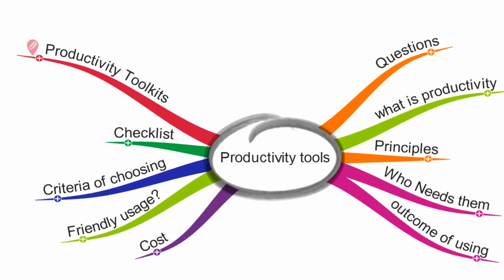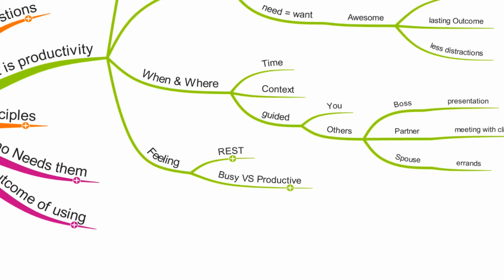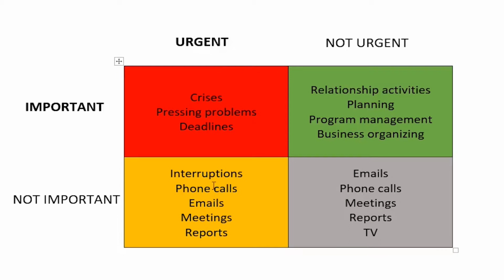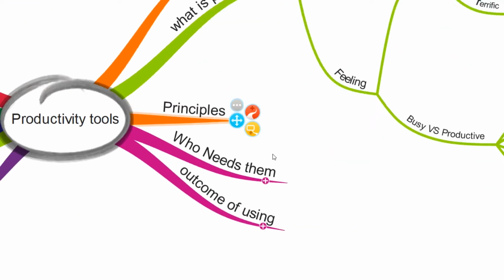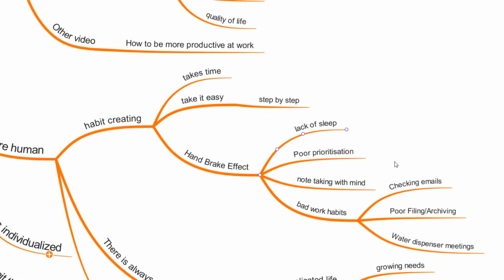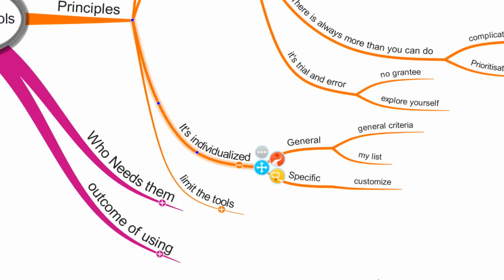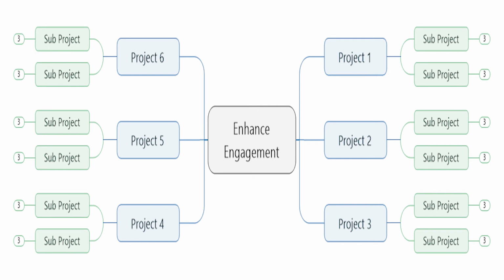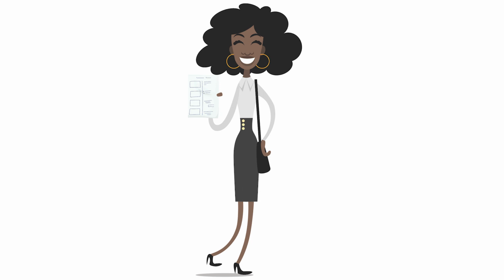Productivity Tools: Learning The Basics (1st part)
This is a productivity tools course is for anyone who wants to be more productive in his life and reap the benefits. Having the right tools is key for this journey to be successful.

I will answer some of the most common questions I see from my personal experience as a student and a coach in this area.

For some, not knowing the answer to one or more of these questions can be the deal breaker to continue the productivity journey and fall back to the dark world of forgetting deadlines, being behind at work, and paying fines for delayed invoices, etc.

This course is 7 sessions long:

1ST (FIRST PART):             THE BASICS (you are here)
2ND (SECOND PART):       THE BASICS
3RD:                                     JOURNALING AND NOTE TAKING TOOLKIT
4TH:                                     TO DO LIST TOOLKIT
5TH:                                     TIME MANAGEMENT TOOLKIT
6TH:                                     THINKING/CREATIVITY TOOLKIT
7TH:                                     HABIT TRACKING TOOLKIT

This is the first part of the first session, and I’ll cover the basic points before you start your productivity journey and using the right tools in the 5 productivity toolkits we'll cover.

Feel free to communicate with me through comments or email if you have any question.

2- 7 Habits of Highly Effective People Book

1- Reset Mindset

2- Identify Purpose

3- Coach Myself

4- Be Productive

5- Be Fit

6- Parent Effectively

Audio: BOYA BY-M1 3.5mm Lavalier Condenser Microphone